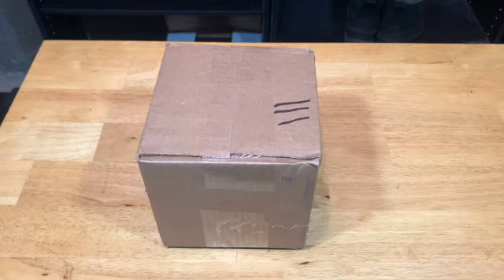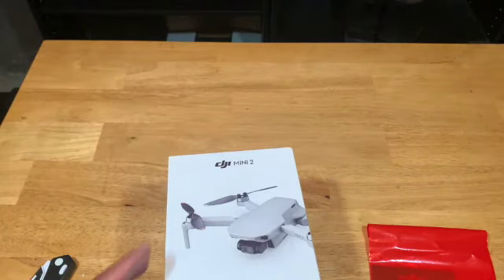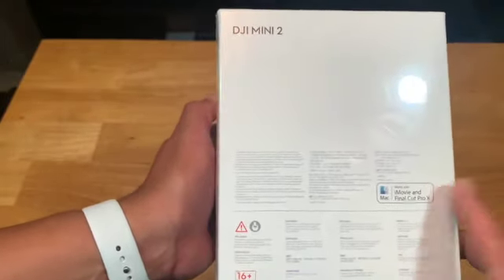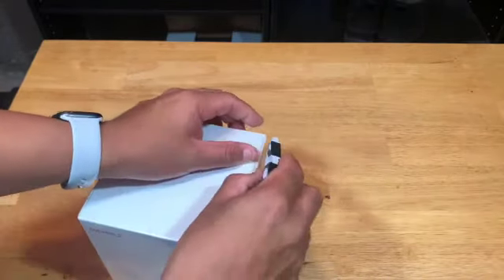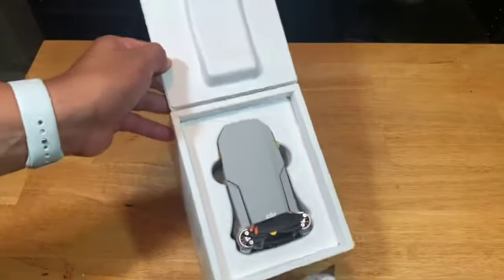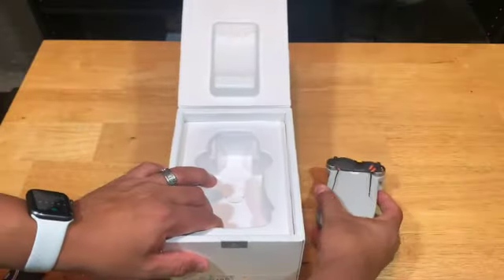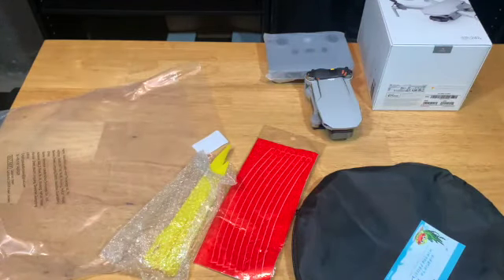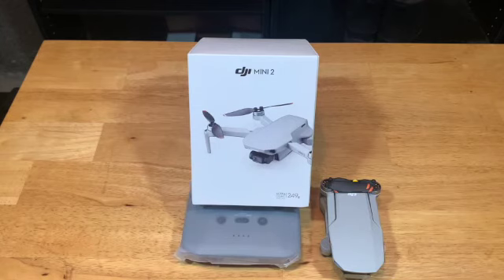DJI Mini 2 UNBOXING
Unboxing my first drone.

🔗Links & Resources 🔗

🎥🎙🖥 Equipment I use :

Camera: iPhone Xs & Logitech Brio 4K Pro Webcam
Microphone: Comica CVM-WS50(B) & Blue Yeti
Computer: iMac(Retina 5K, 27-inch, 2019)/ 3.6 GHz 8-Core Intel Core i9/ 72 GB 2667 MHz DDR4/ 1TB SSD

About Me: My name is Enrique and I live in the Northeast and I've been doing videos since 2006. The LatinLabel channel focuses on Transformers Toys, Unboxing’s, Vlogs, and Travel. You will also find some spiritual videos and advice on how to live a more blessed life.